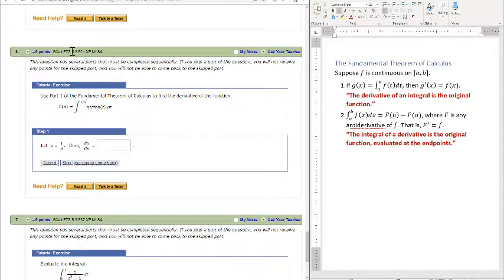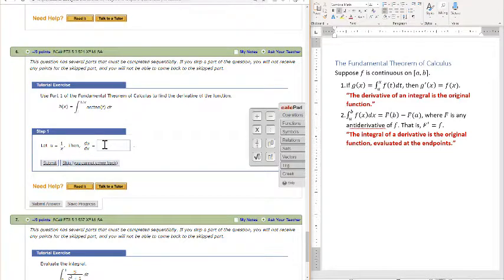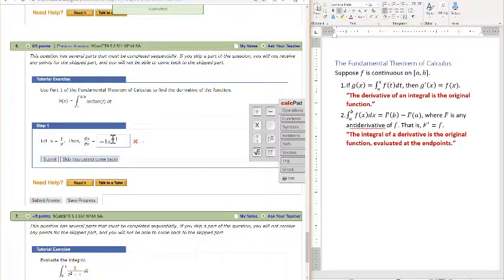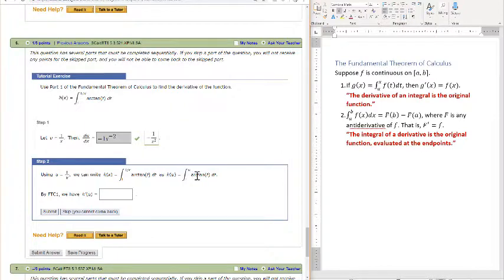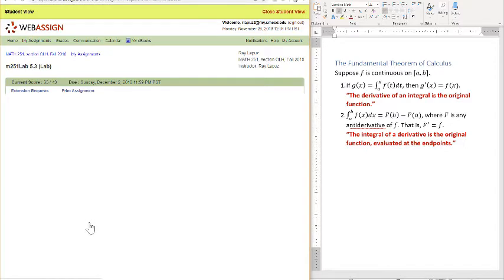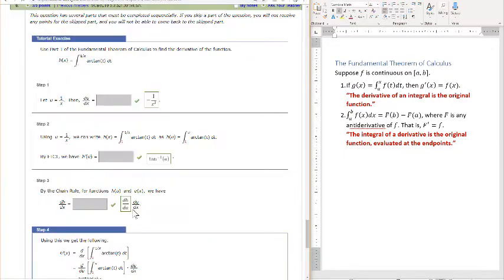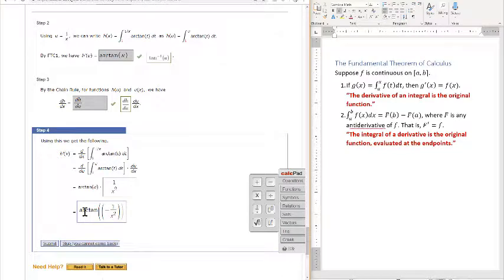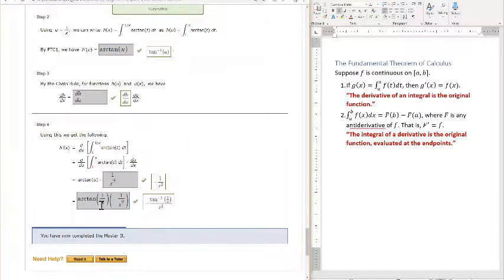m251 lab 5.3 #6